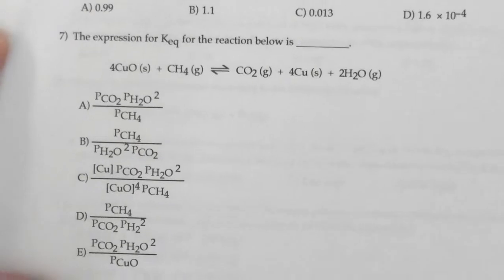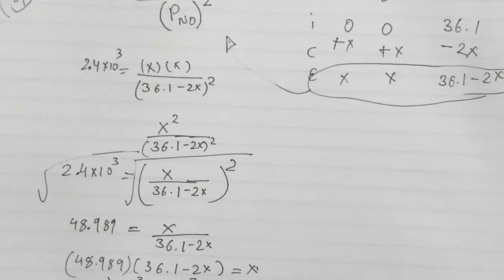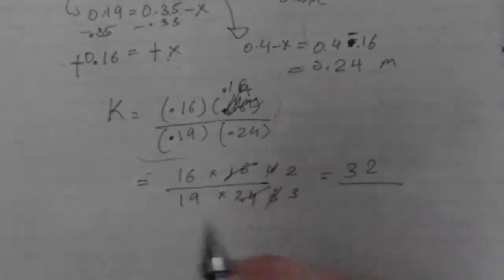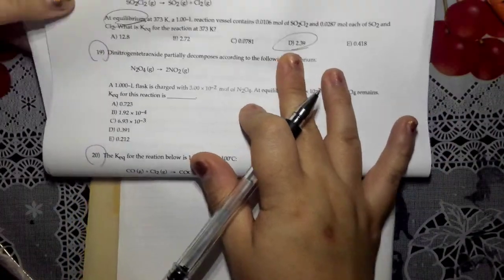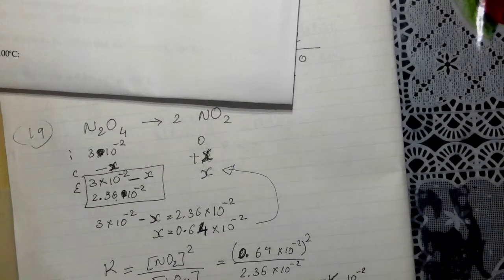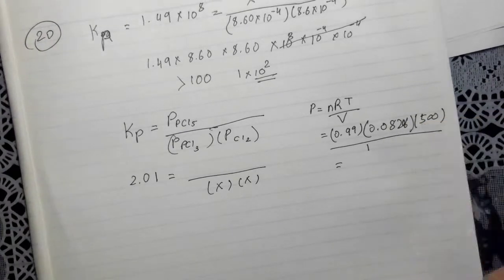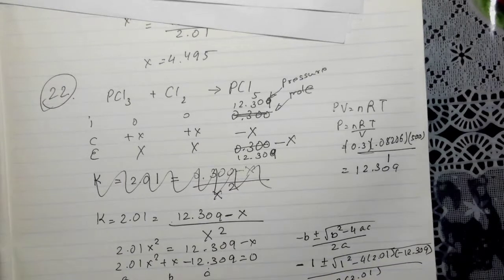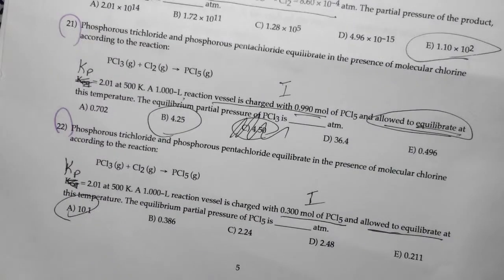Equilibrium MC 2/26